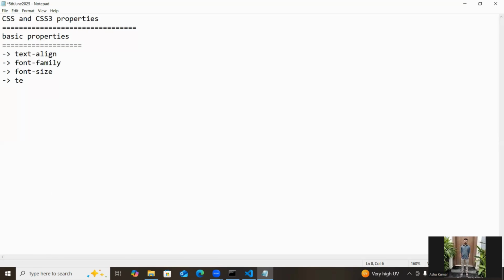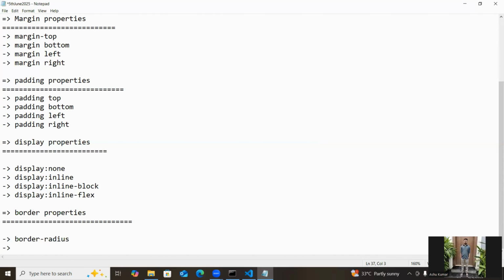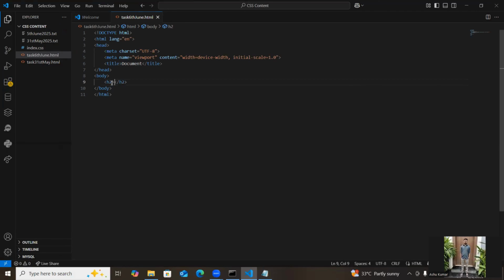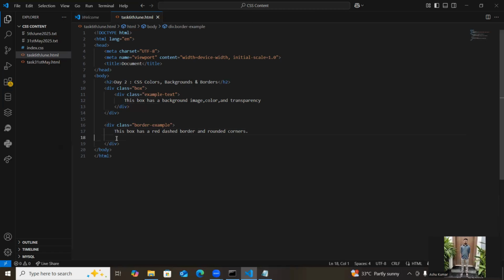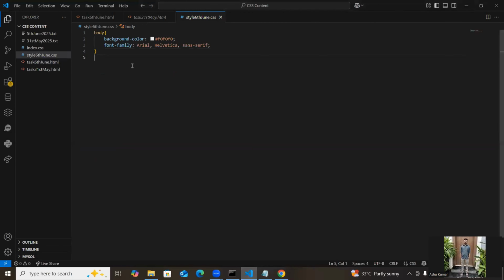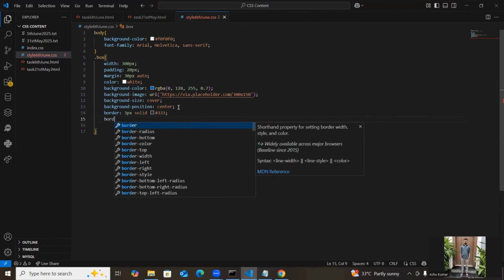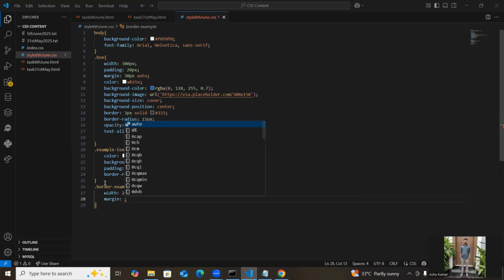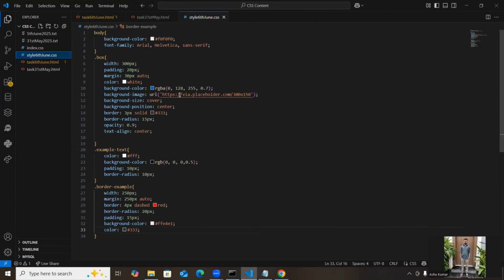CSS & CSS3 Styling 🎨 | Day 2 – Colors, Backgrounds & Borders Explained 🌐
Welcome to Day 2 of your Web Development journey! 🚀
In this session, we’ll explore how to bring life to your web pages using CSS & CSS3 style properties, focusing on colors, backgrounds, and borders for clean and attractive designs.

📌 What You’ll Learn:

✅ Applying and customizing colors in CSS
✅ Adding background images and gradients
✅ Styling borders with different effects
✅ Real-time examples to level up your UI design